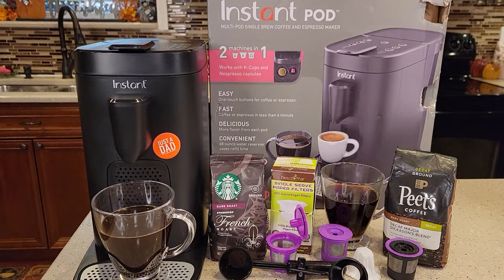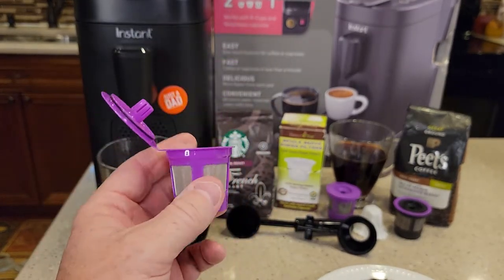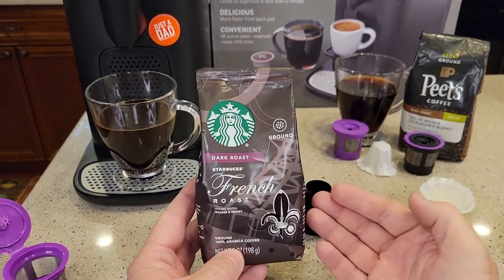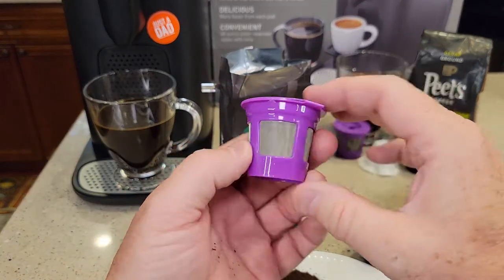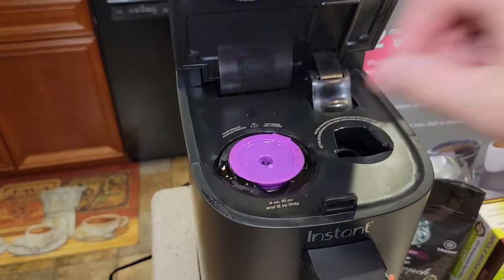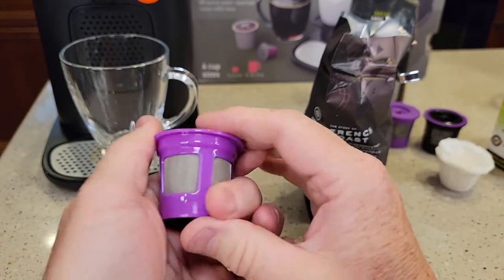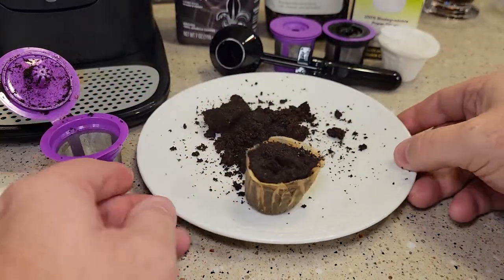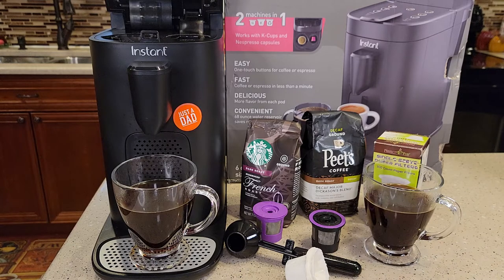HOW TO USE Reusable K-Cup In Instant Pod Coffee and Espresso Maker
Instant Pod or Instant pot Coffee and Espresso Maker How To use a reusable K Cup to make coffee.  Perfect Pod Reusable K cup worked great to use your own coffee grounds to make coffee. How much coffee to use, and what type of reusable k  cup works the best. How does the coffee taste.
#1 from Amazon Iparts plus more Reusable K cup
#2 From Amazon Perfect Pod
#3 from Amazon Delibru Store K cup
#4 from Amazon Maxware on Amazon
2-Item Bundle: 6-Pack Cafe Save Reusable K Cup Coffee Filters + EZ-Scoop 2 Tbsp Coffee Scoop with Integrated Funnel, Refillable Coffee Pod Capsule For Use with Keurig & Select Single Cup Coffee Maker